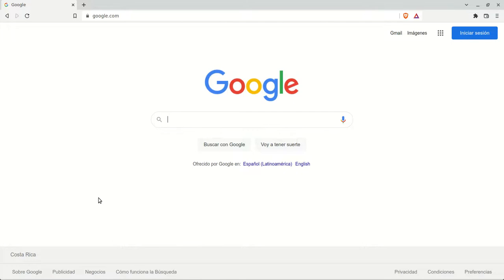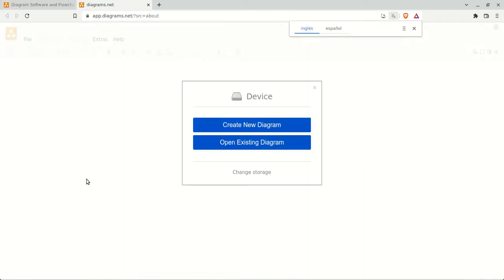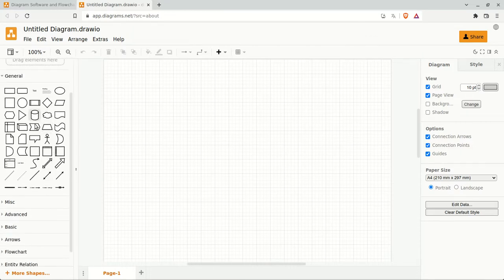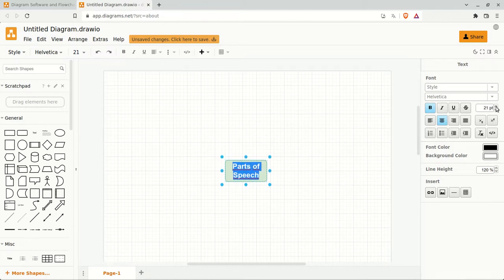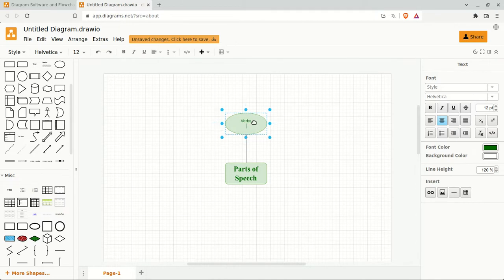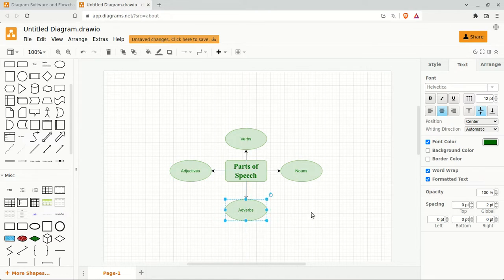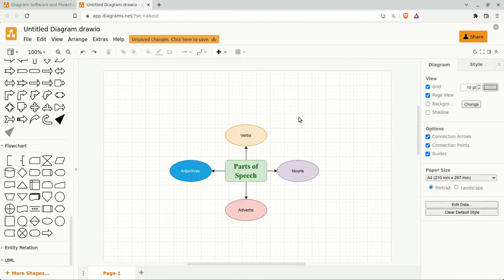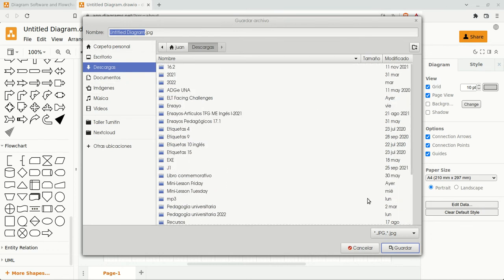Creating a Diagram on diagrams.net